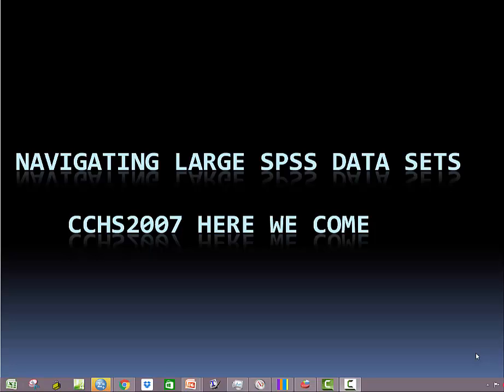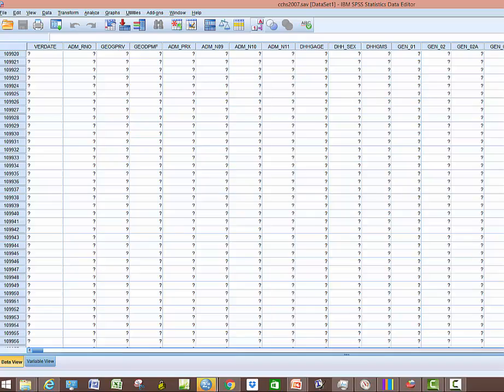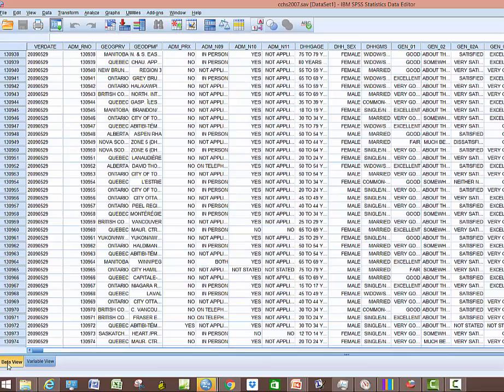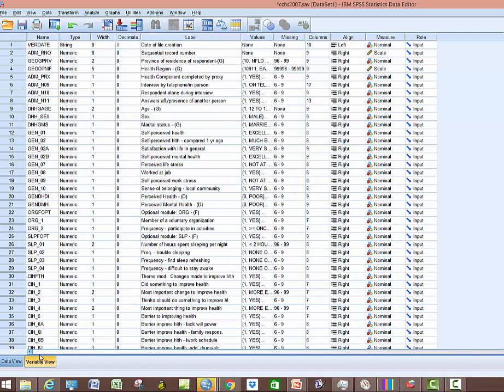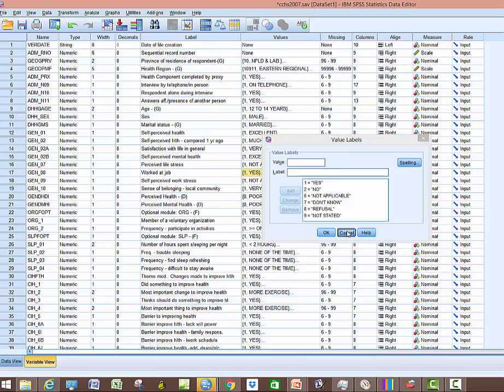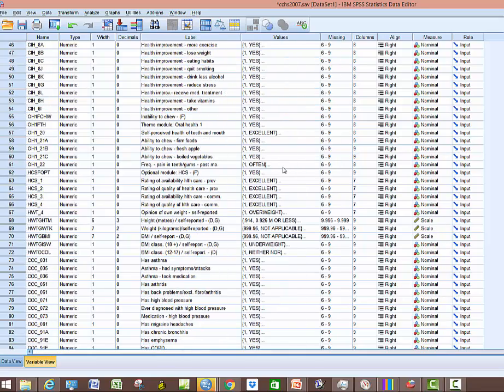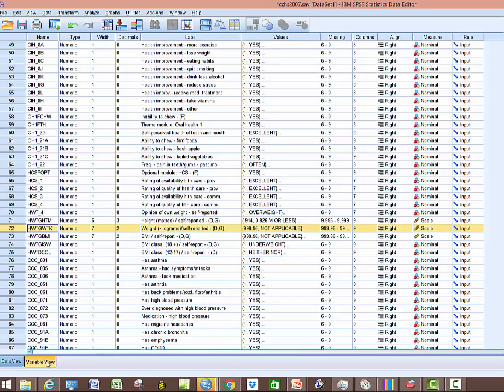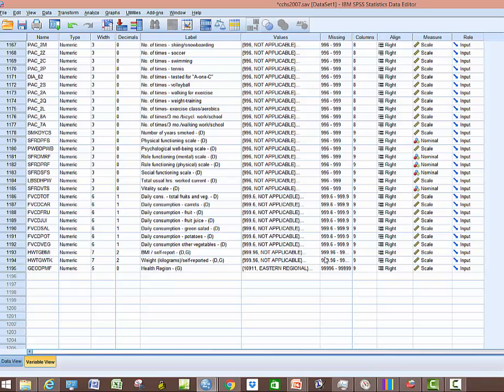Navigating large SPSS data sets - CCHS2007